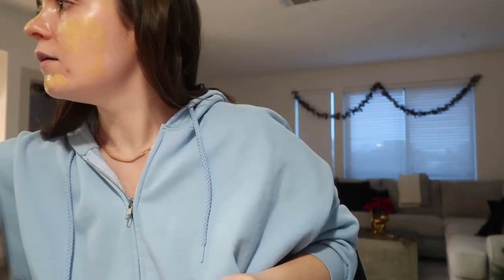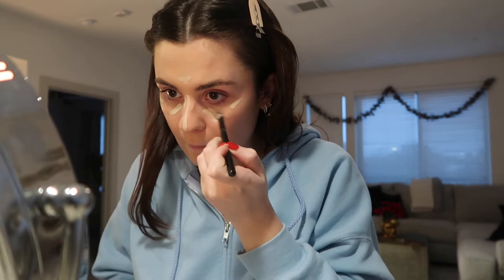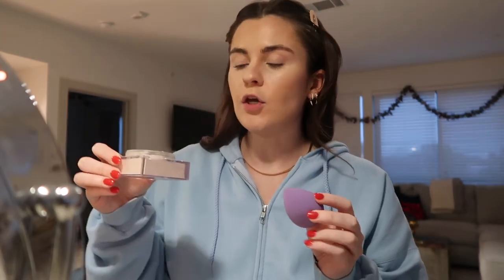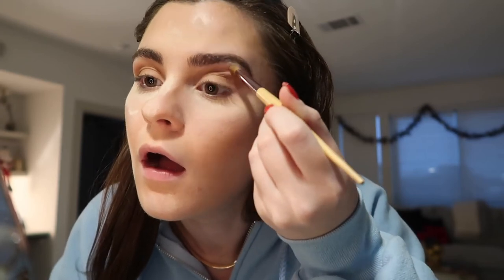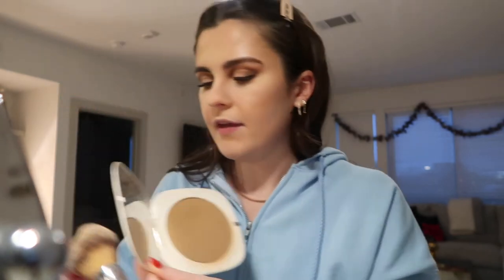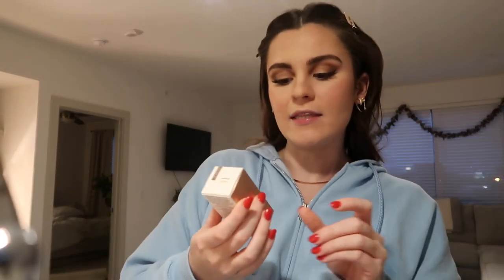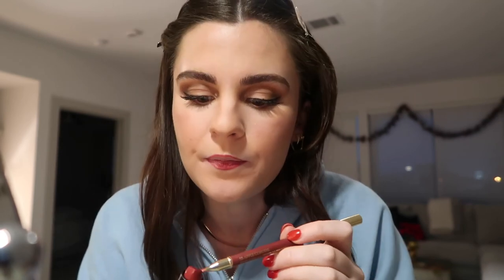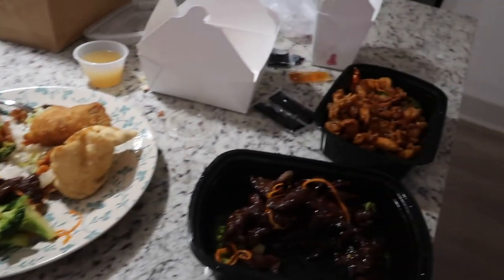NYE Night In Ideas | NYE Makeup Tutorial, Mini Sephora Haul, Chinese Food, How to Make a French 76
Hey you guys! I'm sooo glad y'all are here! I'm honestly not surprised that this ended up being my favorite New Year's Eve ever. Just my boo thang, Chinese food, and watching the ball drop. Wayyy better than watered down drinks at the bar in high heels if you ask me;)

I decided not to link all of these products bc well honestly I'm tired and want to get this video up, but if y'all want me to link them or have a question about a product plz plz leave me a comment down below!

Instagram for the makeup artist in Austin I mentioned: @makeupxka

XOXO Madeline